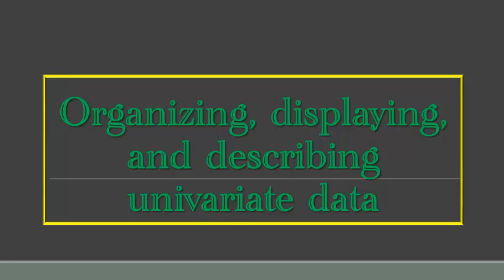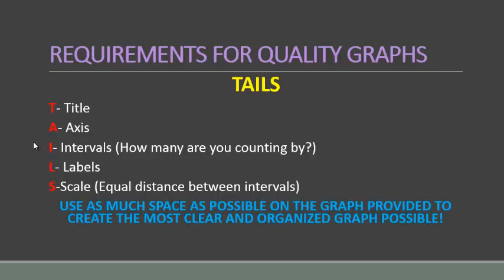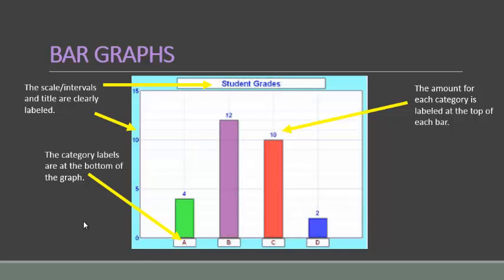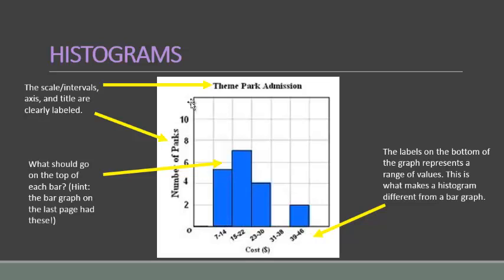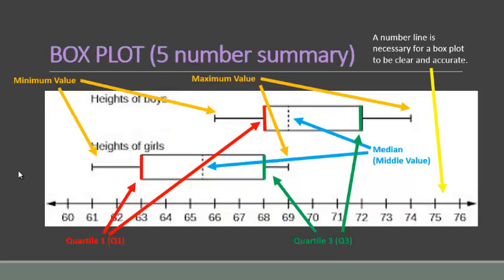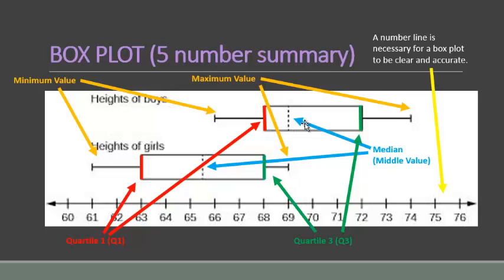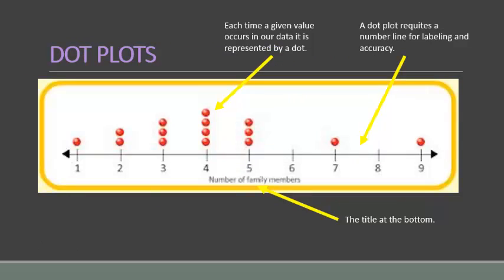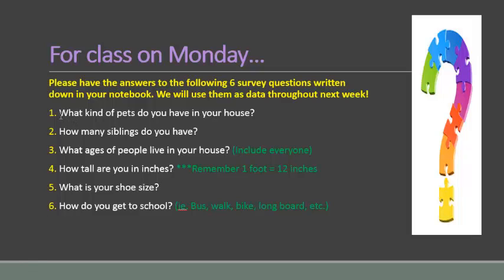5a- Organizing, displaying, and describing univariate data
5a- Organizing, displaying, and describing univariate data